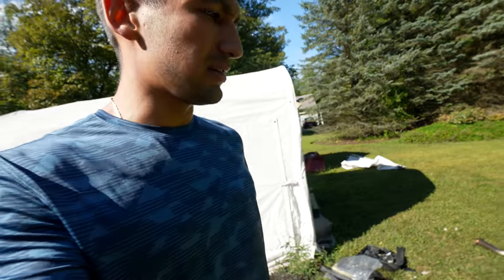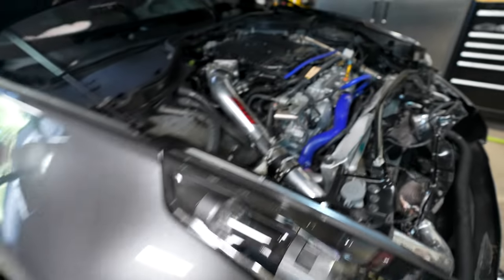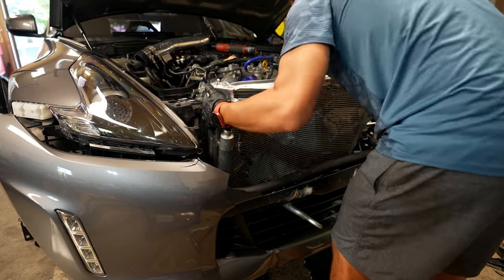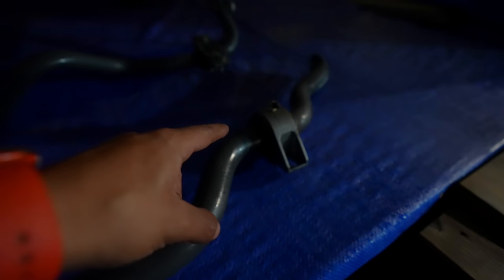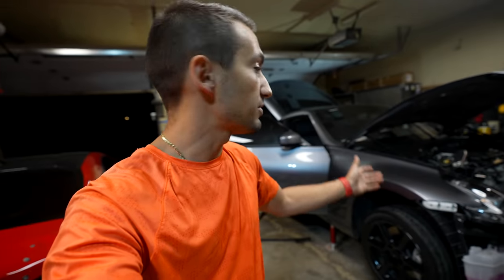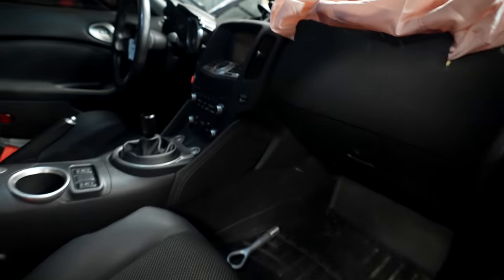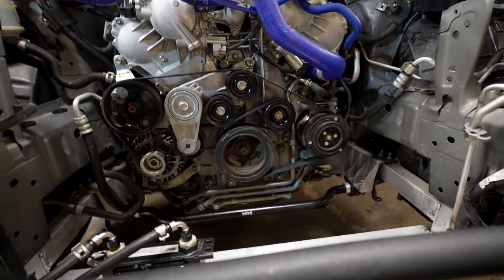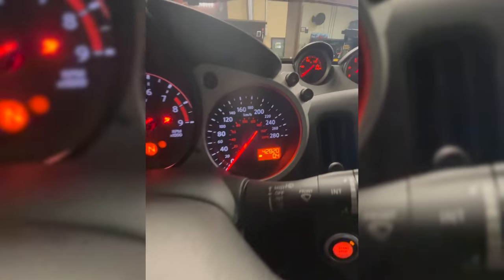WHAT'S THE DAMAGE? // Post Deer-Collision Inspection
Well, this is not quite what I had in mind for what i was going to do to the Z next, but here we are… Given all of the front body parts, cooling & A/C components, and airbags were all damaged during the accident, i wanted to do some investigating. I wanted to measure the extent of the damage from the deer, and to get that done, everything needs to come off.

Feel free to take a look at the linkedproducts that I’ve outlined in this video. By purchasing items below, it helps my channel operate and brings more awesome content your ways. Thank you all for your generous support!! 💙

TOOLS USED
▶︎ Nitrile Gloves
▶︎ Safety Glasses
▶︎ Plier Set
▶︎ Trim Panel Removal Tools
▶︎ Low Profile Jack
▶︎ Aluminum Jack Stands - Aluminum Jack Stands
▶︎ Pry Bar Set
▶︎ Milwaukee M12 Ratchet
▶︎ Milwaukee M12 Stubby Impact Wrench
▶︎ Astro 65SL Inspection Light

Help me out by liking the video 👍🏼 and stay staying up to date with my 👇🏼

Video Chapters
(0:00) Day 1 Post Accident
(0:55) Analysis
(2:42) WHAT’S THE DAMAGE?
(5:40) How to Make your Z Handle Worse!
(9:50) Downgrades, downgrades, downgrades
(13:13) Back to Stock
(14:09) 4SaleByOwner
(15:18) Gone But Never Forgotten
(3:53) Why I Can but Won’t go through Insurance…